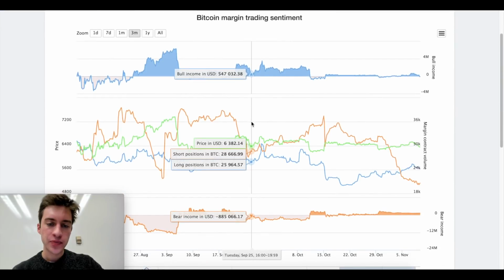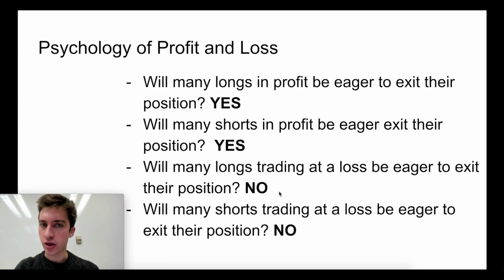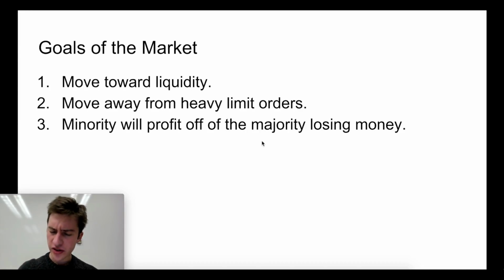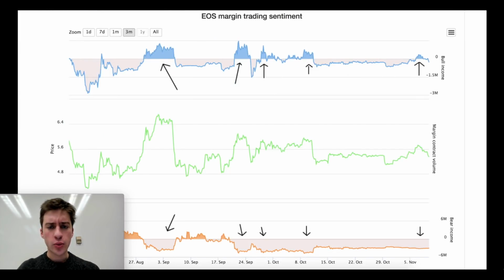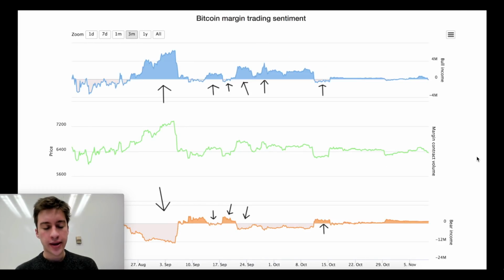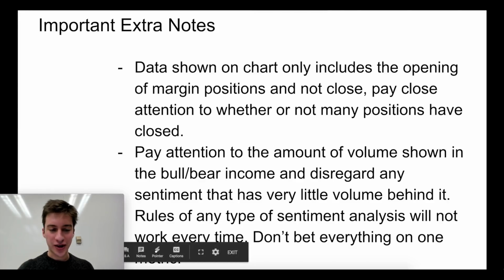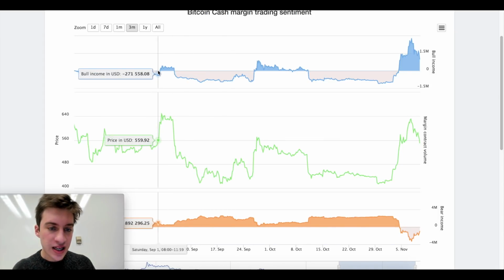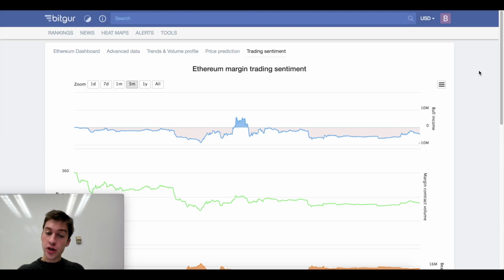A Sentiment Analysis of Bull/Bear Income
What happens when many retail traders are in profit? What happens when many traders are in losing positions? This video answers these questions and provides strategies via the use of Bitgur's tracking of margin positions on Bitfinex. The video goes through the psychology behind many retail trader's decisions, how their decisions play out in the market and how we can use data to stay one step ahead of the crowd.